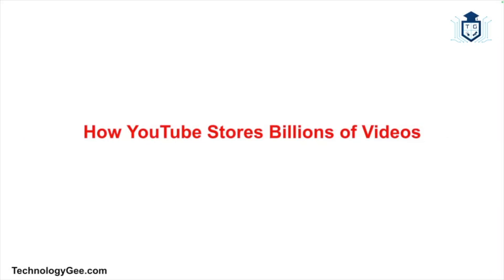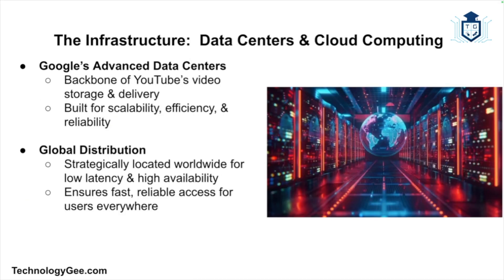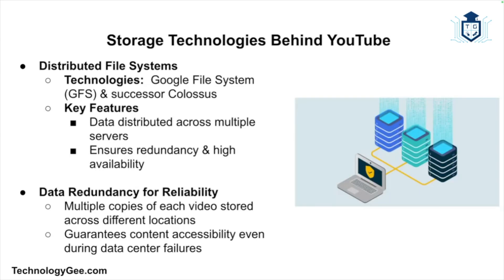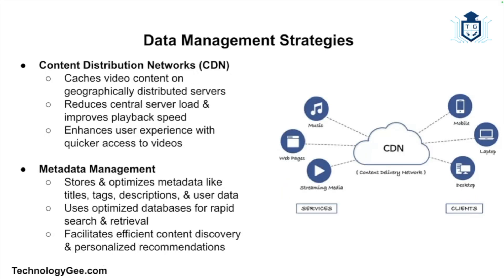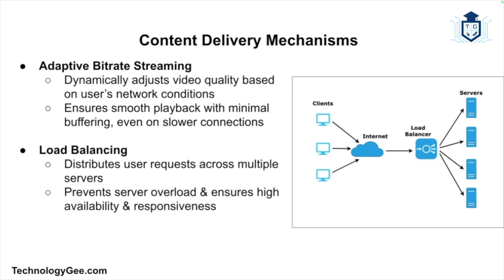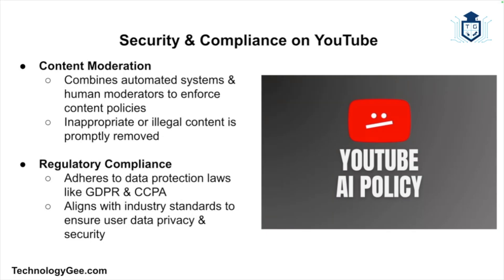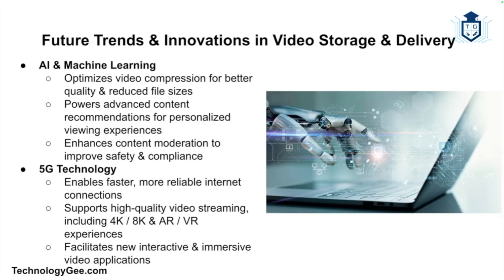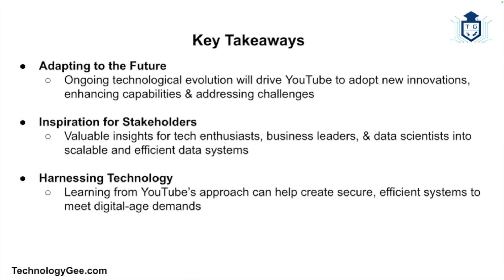How Does YouTube Store Billions of Videos?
YouTube is the world’s largest video-sharing platform, with billions of videos uploaded and watched by users every day. Behind this seemingly simple user experience lies a complex and highly efficient storage and distribution system. This video will explore how YouTube stores billions of videos, covering the underlying infrastructure, data centers, storage technologies, data management strategies, and content delivery mechanisms that make it all possible.